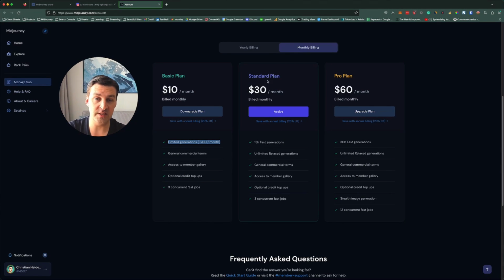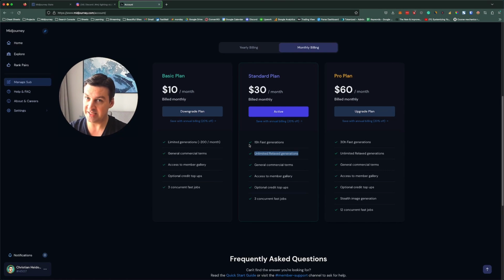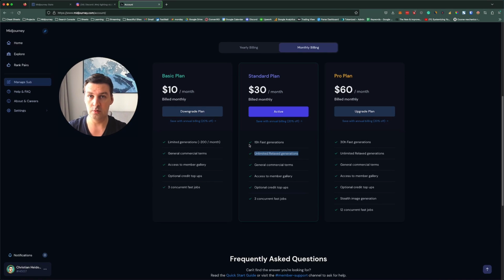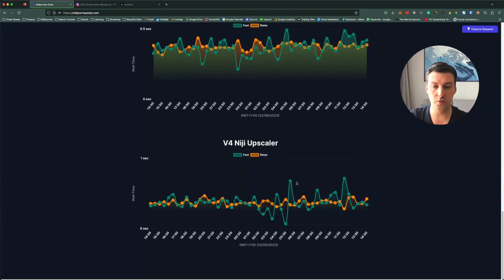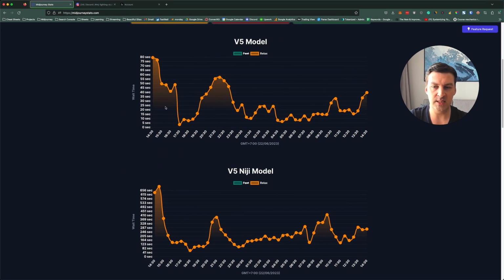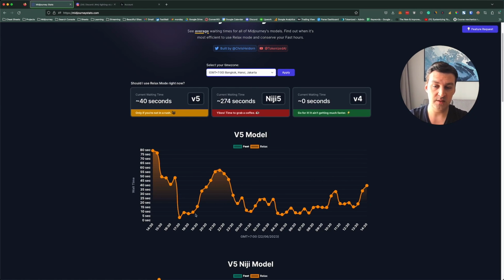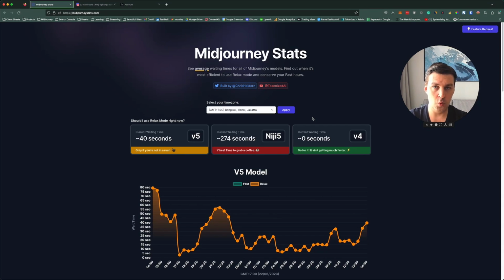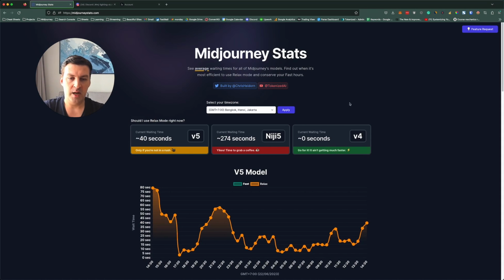Stop Wasting Fast Hours in Midjourney 👀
In this video, we're going to talk about how you can potentially save money by optimizing your use of Relax Mode.

Fast mode makes your image creation quick, but you only get a certain amount of fast generations. On the other hand, relax mode might take a bit more time, but you can use it as much as you want if you have a standard or pro plan.

That's why I build a tool that helps you find out when it's best to use relax mode and save your fast time. It does this by keeping track of the average waiting times for various different Midjourney models.

You can also set your time zone which will help you identify the best time for your specific location.

⏰ Timestamps ⏰
00:00 Relax Mode Waiting Times
03:10 Introducing Midjourney Stats
05:28 Setting Your Timezone
06:28 Actionable KPIs
07:53 Feature Requests